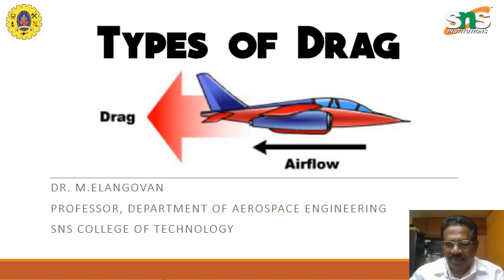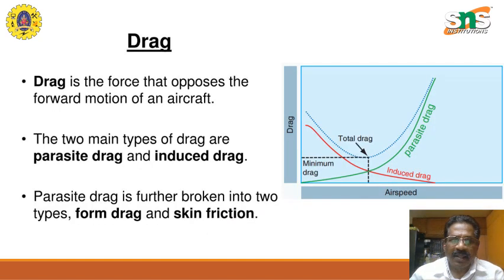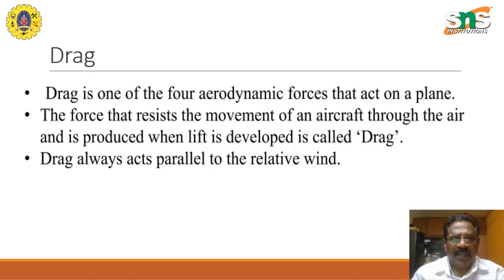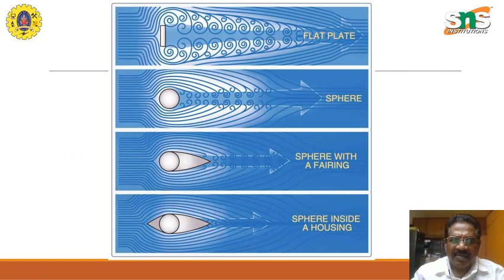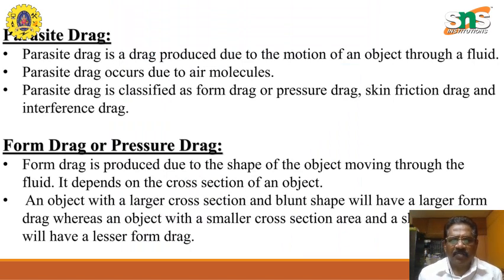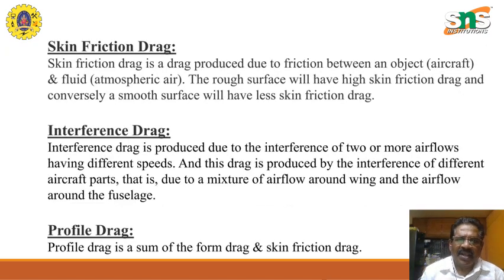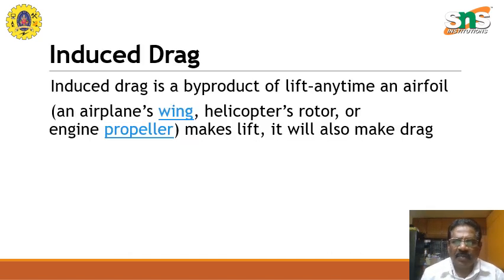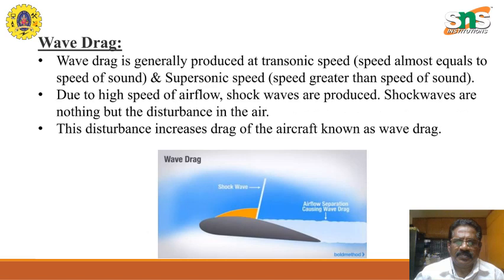Types of Drag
This video talks about the various kinds of drag experienced by the aircraft